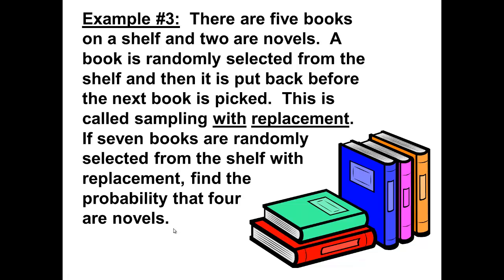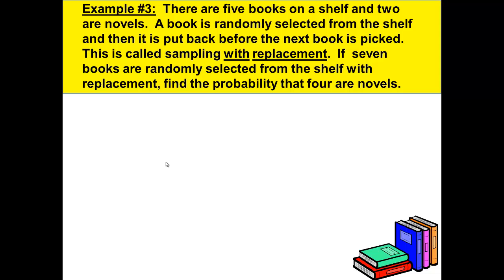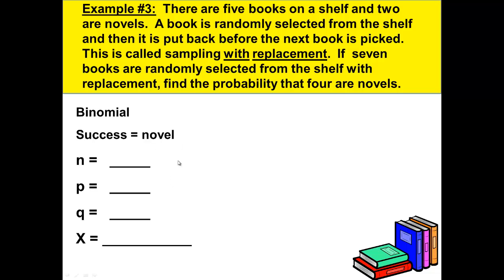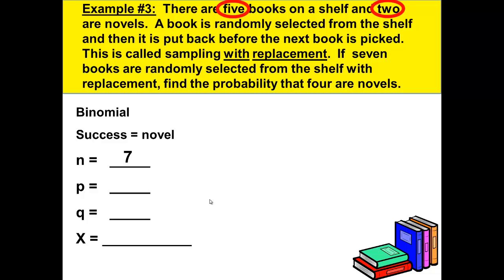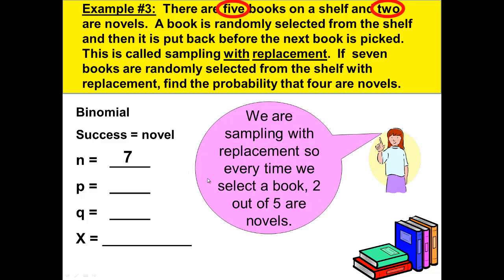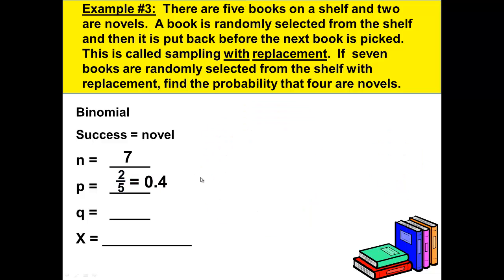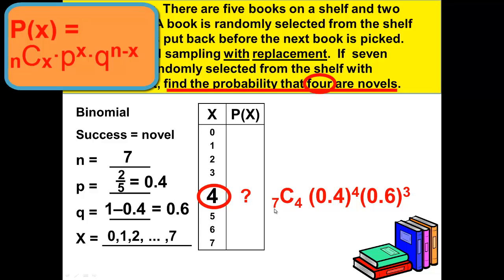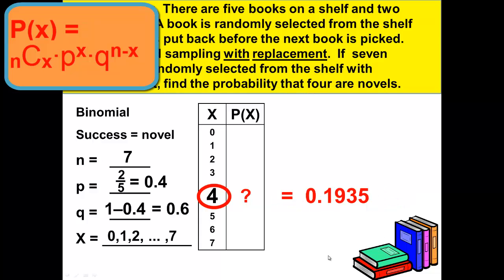Binomial Distributions -- Brown Cows -- Part 6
This is a video in support of Math 1530 Probability and Statistics course at Walters State Community College covering binomial distributions.  This video is part six of a six part series of a PowerPoint presentation created by Vicki Borlaug a faculty member at Walters State and narrated by Beth Dixon the Mathematics Learning Lab Technician.